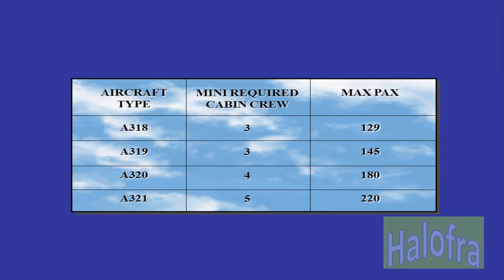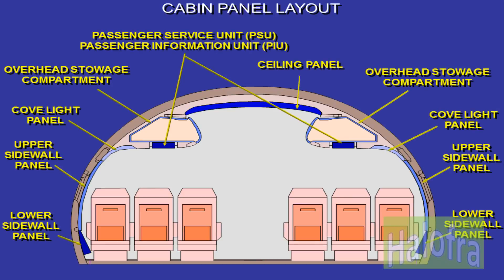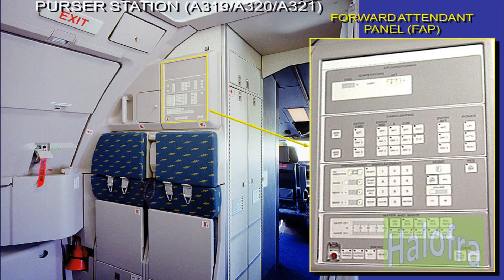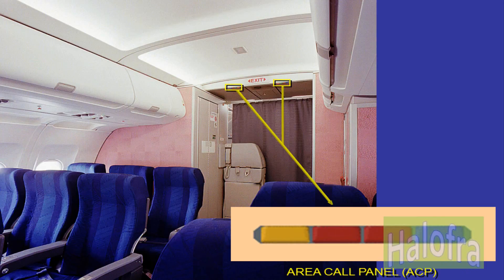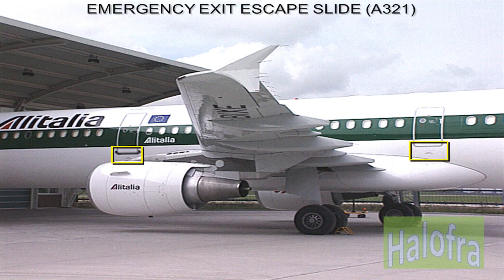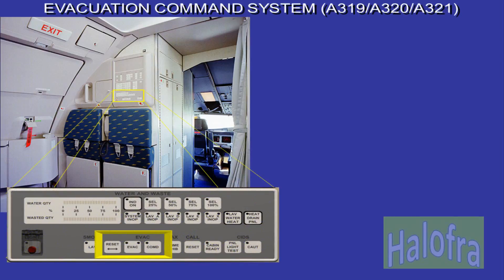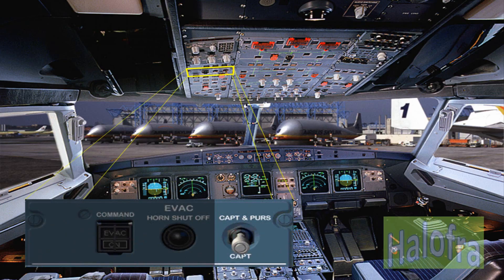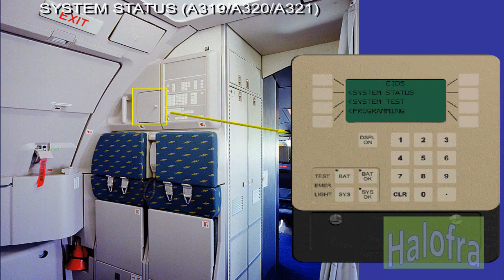Equipment & Furnishing A320 Family